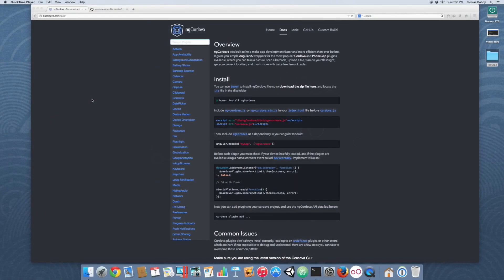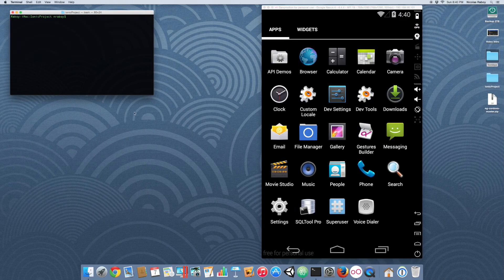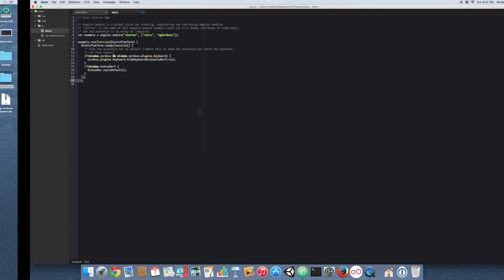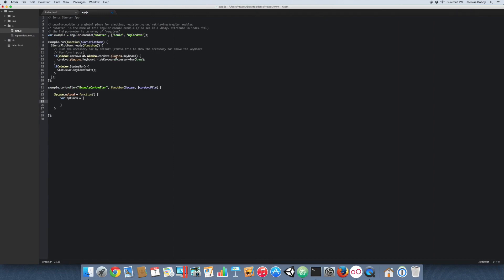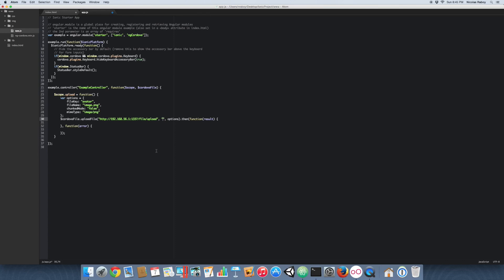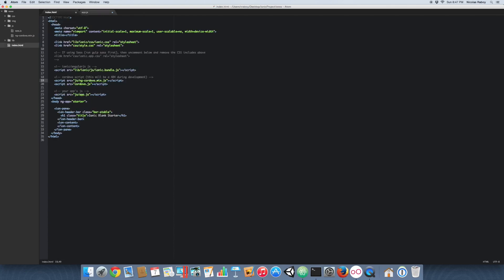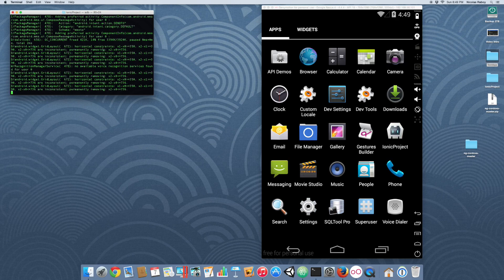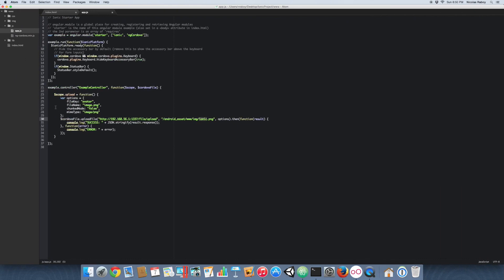Upload Files To A Remote Server Using Ionic Framework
Use ngCordova and the Apache Cordova File Transfer plugin with Ionic Framework to upload files to a remote server from an Android or iOS device.

This video will demonstrate how to upload an image file to a remote web API using the Apache Cordova File Transfer plugin and ngCordova.  This tutorial assumes you already have a functional web application endpoint.  Although I don't explain it, I'm using a locally hosted web application that is running SailsJS.

View a written version of this tutorial on my web blog